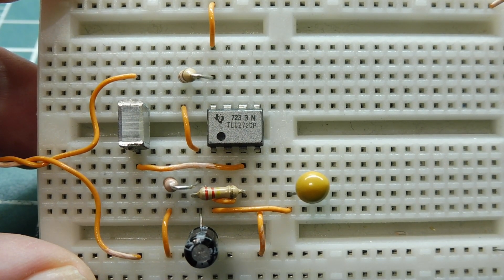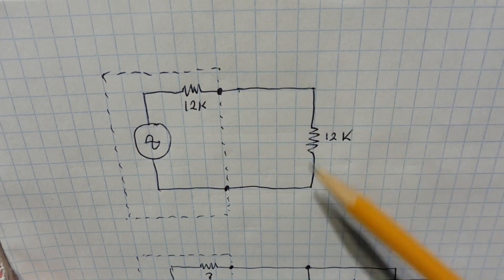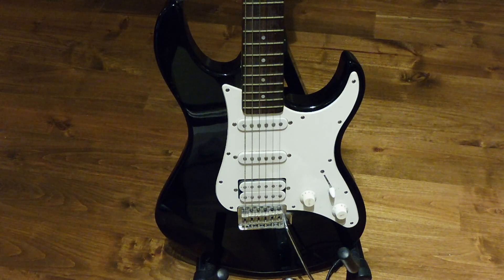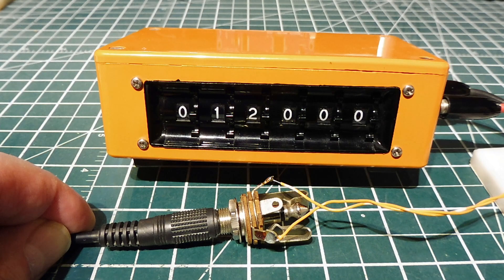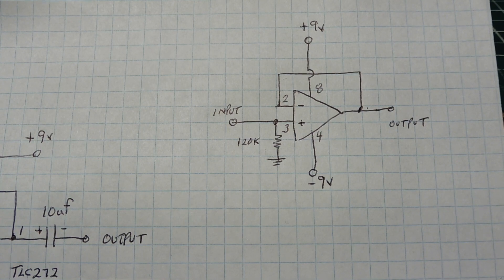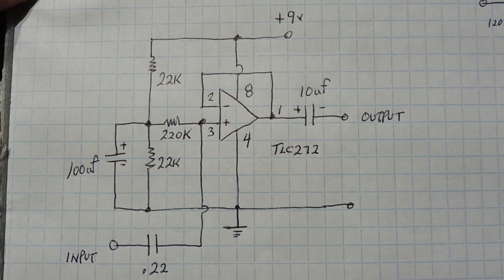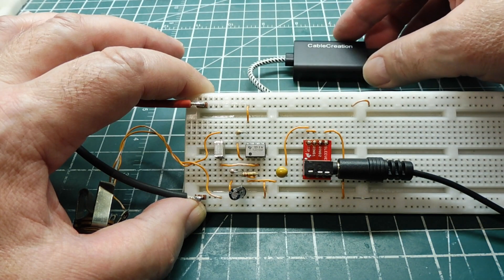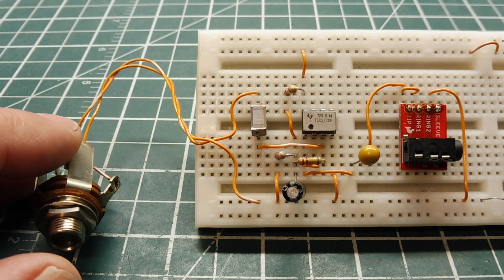Hi-Z Unity Gain / Voltage Follower / USB Soundcard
This video will describe how to design a Hi-Z voltage follower circuit to buffer the output of any device without loading down the output signal. To monitor the audio signal a USB soundcard can be used.